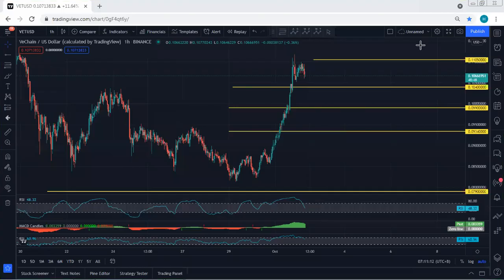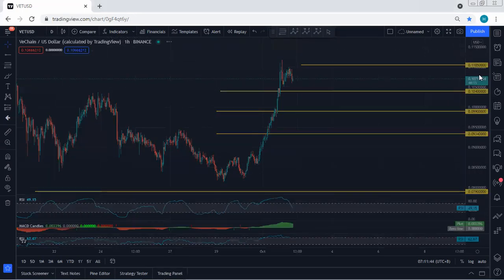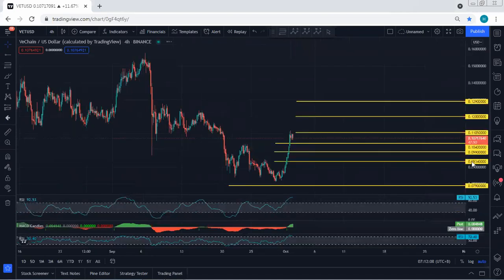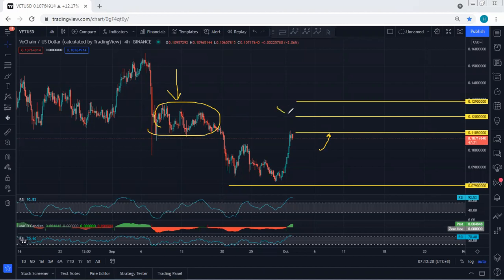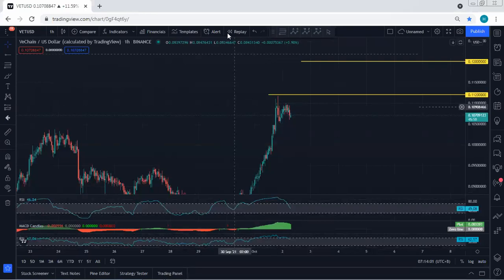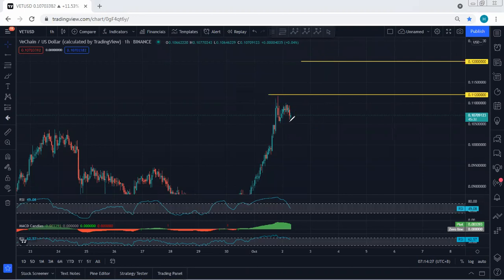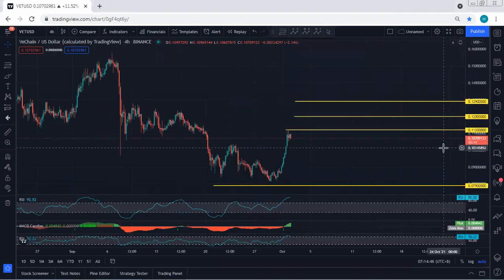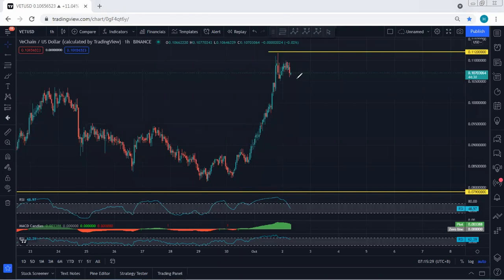VET - VeChain Technical Analysis for October 2, 2021 - VET